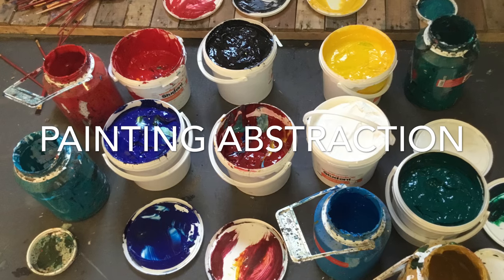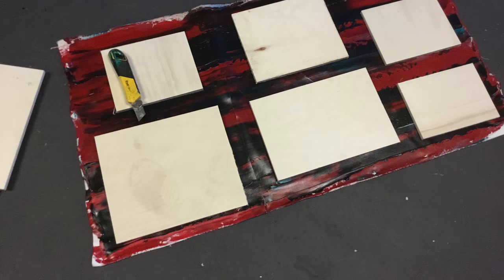How to Paint Abstract Paintings - tips and secrets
A very short video that will inspire you. How to Paint Abstract Paintings. The artist shares tips inside the artist studio. The tools, the brushes, cutting up large paintings to make small abstract paintings. The freedom of painting large expressive abstract paintings and achieving powerful, vibrant, layers, depth, color combinations, compositions, with freedom and passion.

Live Love Art
Patrick John Mills